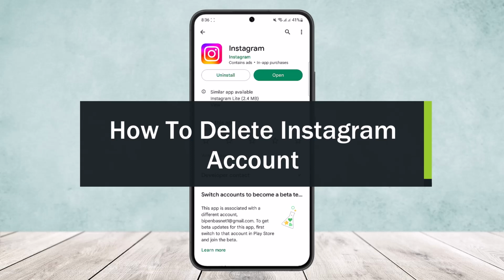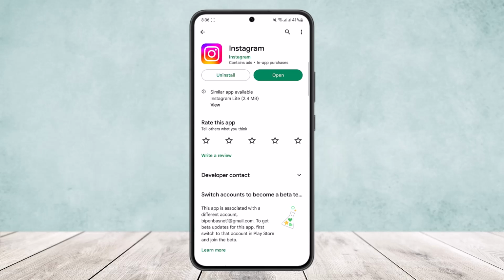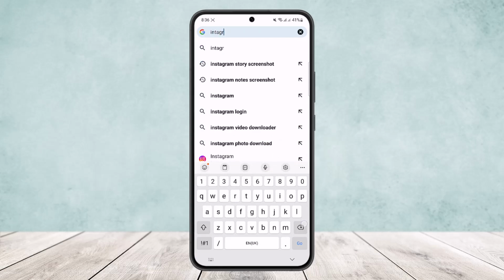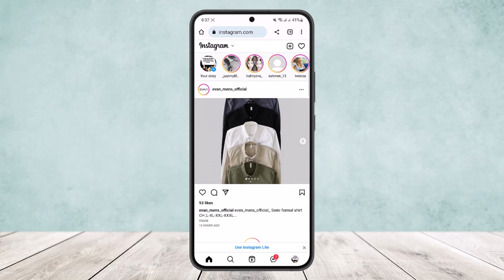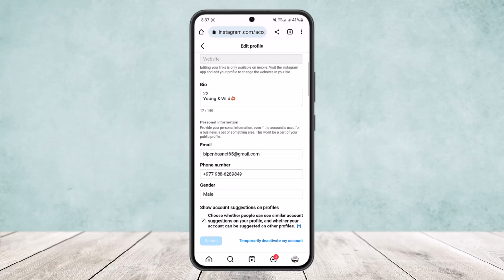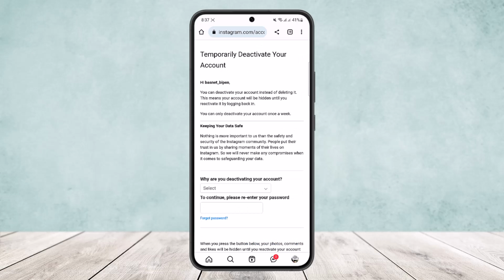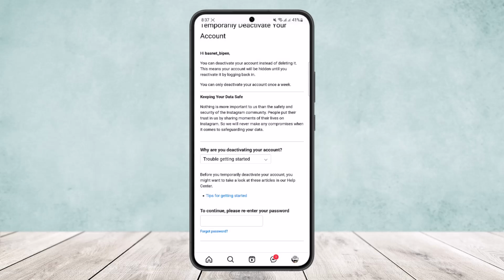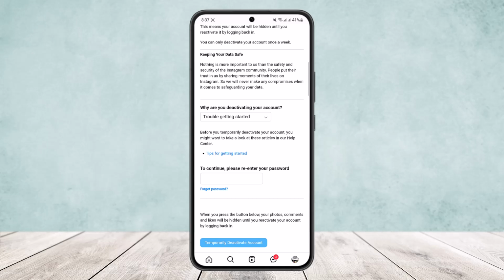How To Delete Instagram !!!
In this tutorial video, I will simply show you how to delete Instagram account. So just make sure to watch this video till the end.

~ Video Chapters:
0:00 Introduction
0:08 Overview
0:23 Delete Account
1:34 Outro